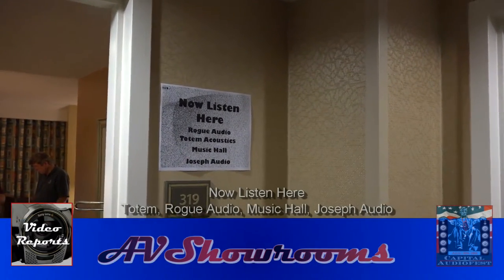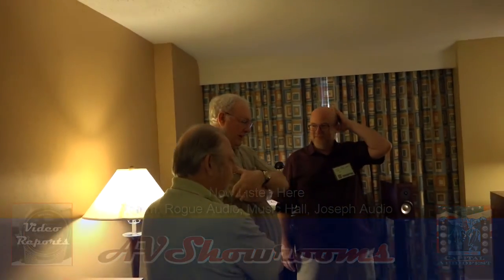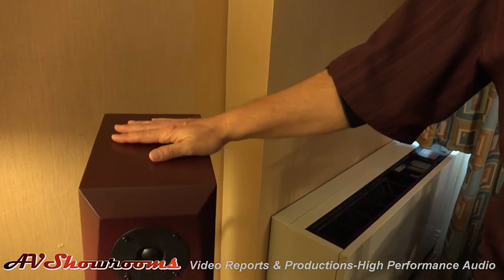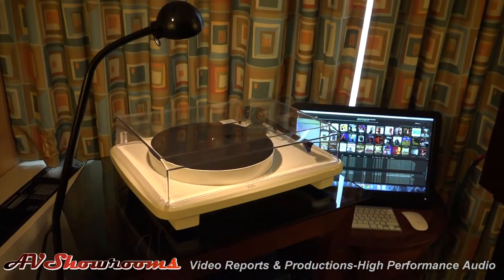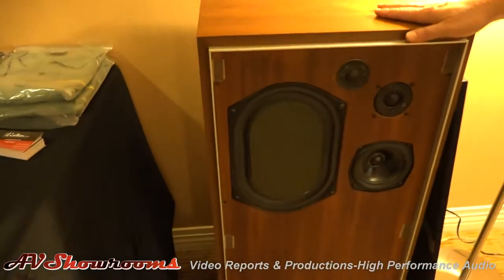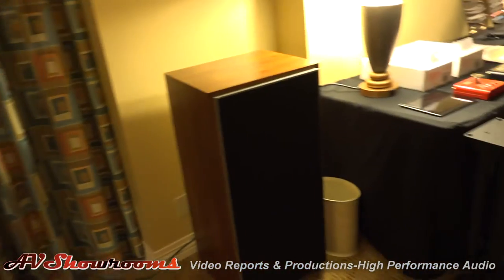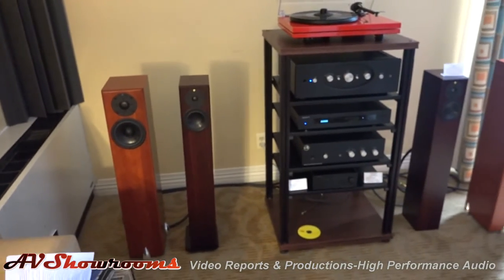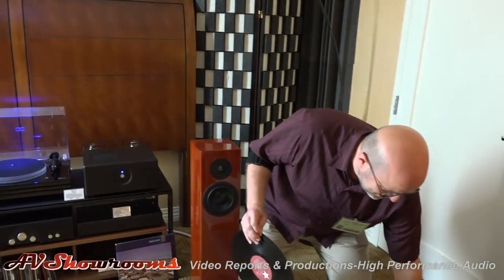Now Listen Here, Totem, Rogue Audio, Music Hall, Joseph Audio, Capital Audiofest